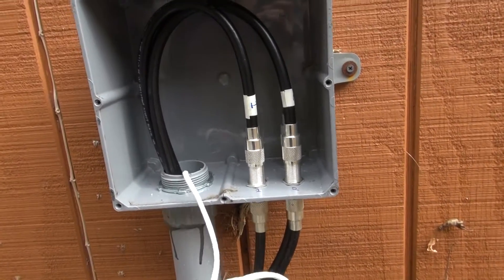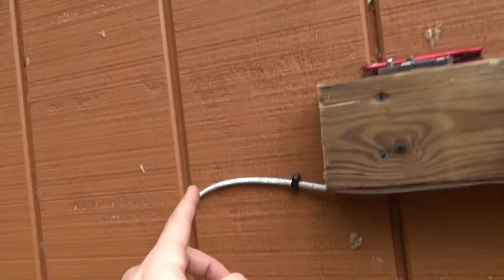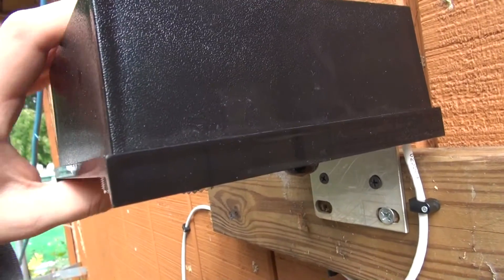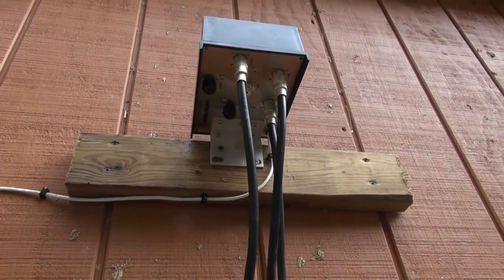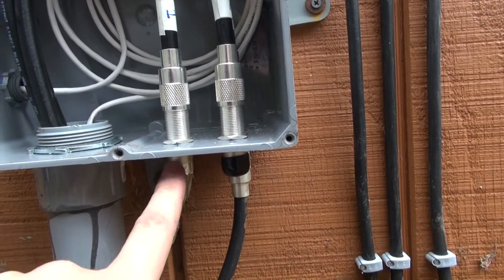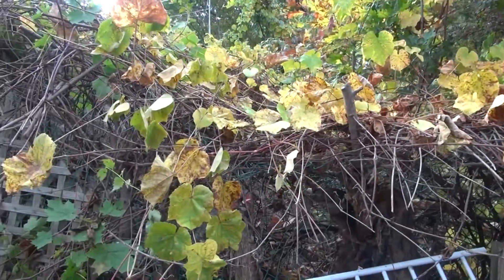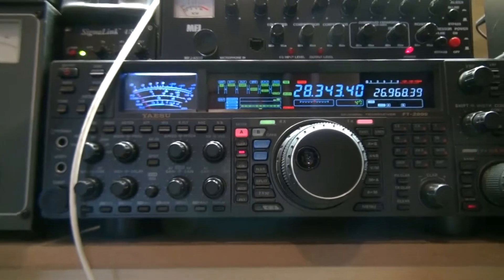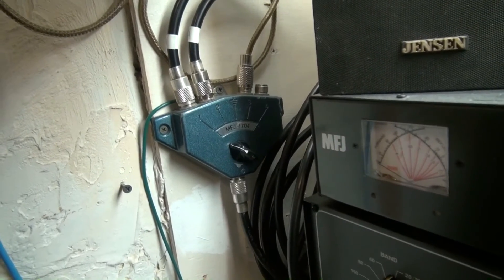Ameritron RCS-8V Antenna Switch, Hookup And Test